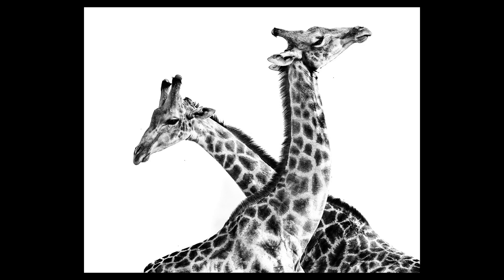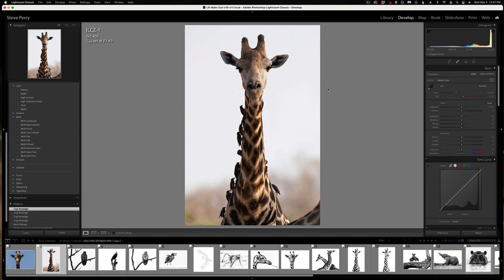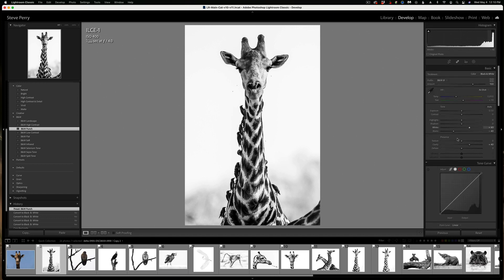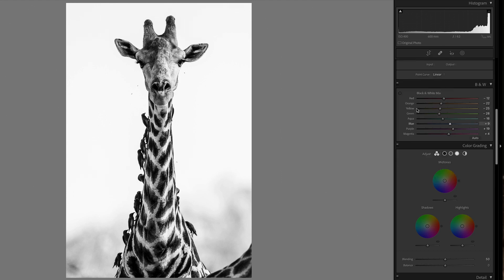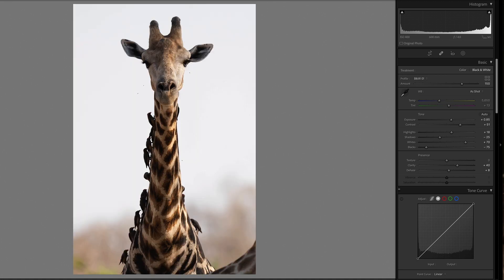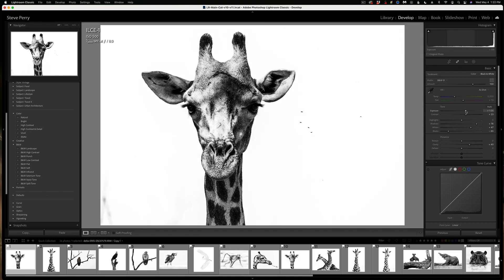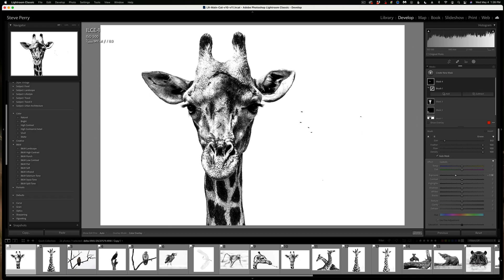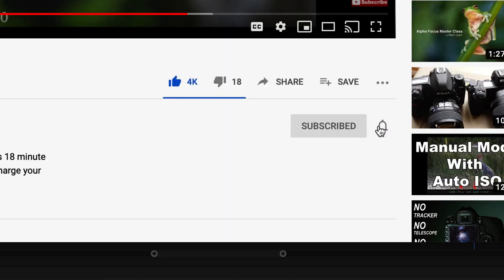High-Key, High-Contrast Black And White For Wildlife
Have you ever wondered how to create amazing high-key, high contrast black and white wildlife photos? While they look like they'd be difficult, they are actually WAY easer than you think!

In this video, I'll show how to shoot and how to post process to create your own stunning high key B&W wildlife photos. We'll start with what to look for in the field - things like backgrounds, light, exposure, are all covered.

Then, it's time to post-process or high-key B&W image and I'll show you every step you need to take and which techniques seem to produce the best results.